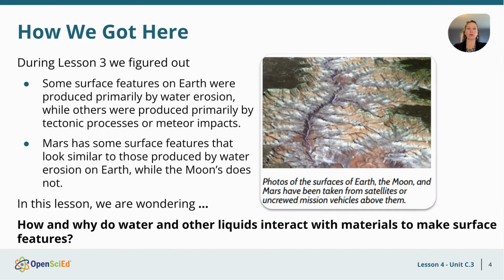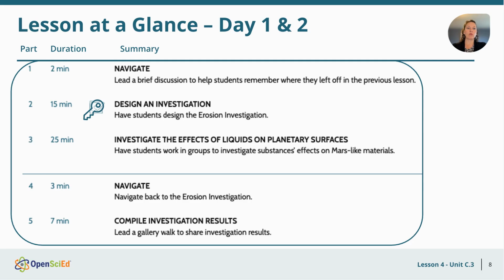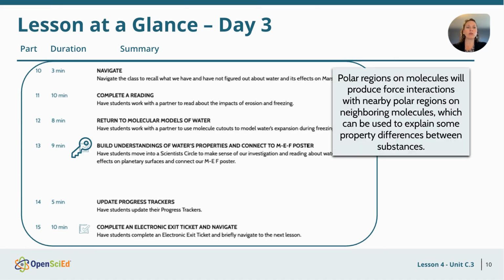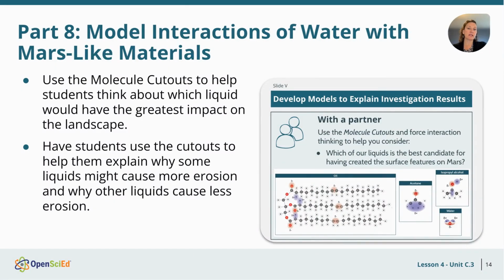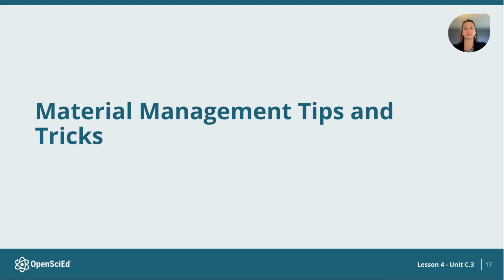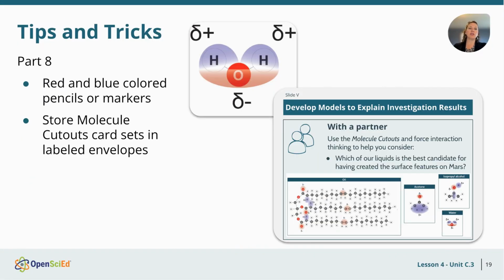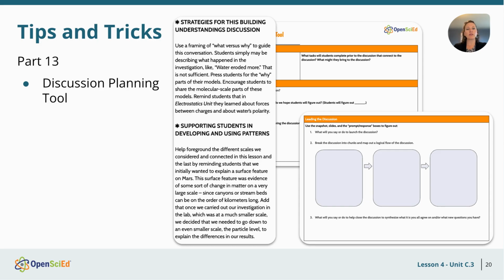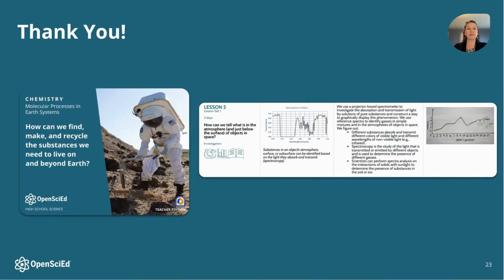Unit C.3 Lesson 4 Planning Video | OpenSciEd On-Demand Resources